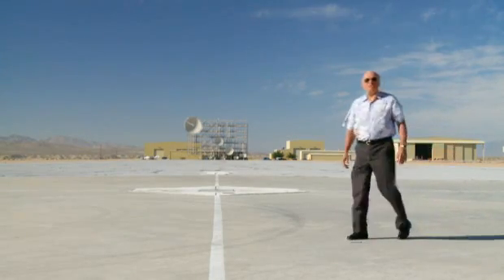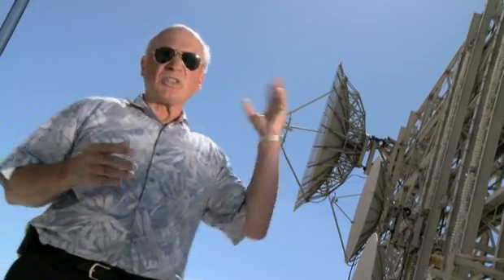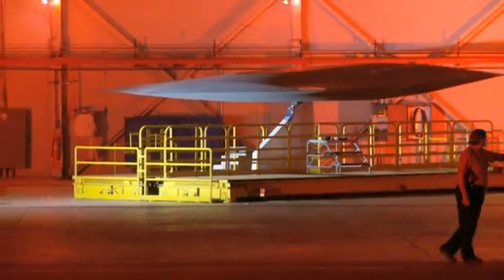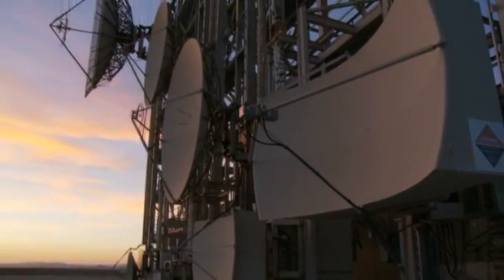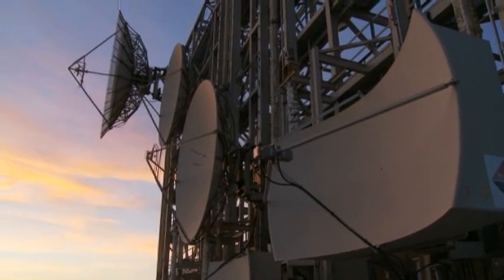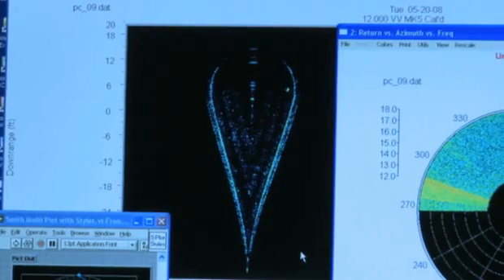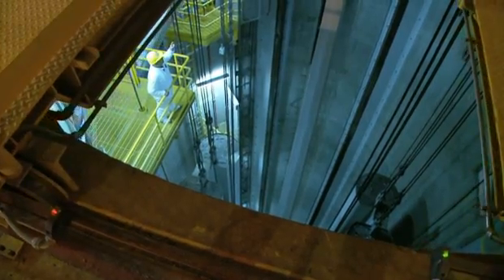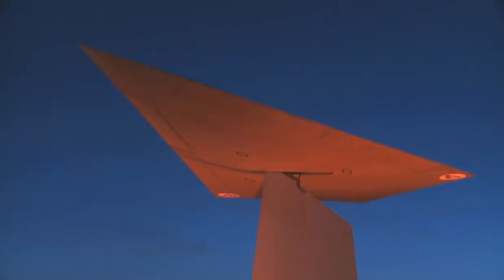Stealth technology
This is a quick and basic overview focus on evading radar cross section, which is only one of the many aspects of stealth technology.

Stealth technology applied in aircrafts like f-117, f-22, f-35, b-2, features ALL STEALTH aspects, which mean they are made to not only have small radar cross section, but also counter infrared and heat seeking sensors,  radio and radar emission signals, smoke from engines or contrails, visual and acoustic detections, etc.

I wrote this because there seems to be some people who are misinformed, thinking that stealth technologies have been defeated, citing the incident where an f-117 been shot down. The downing of the f-117 is in no way evidence of stealth being compromised. Doing a little research will reveal the truth to you.